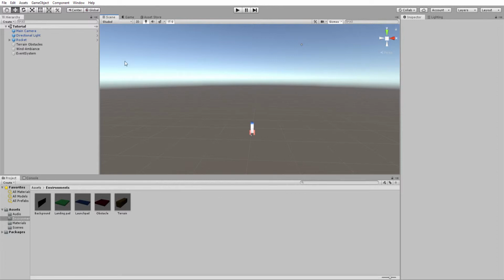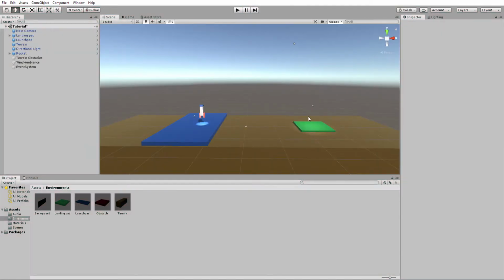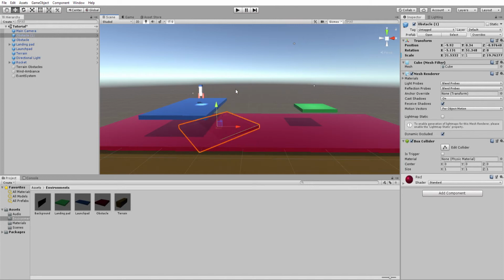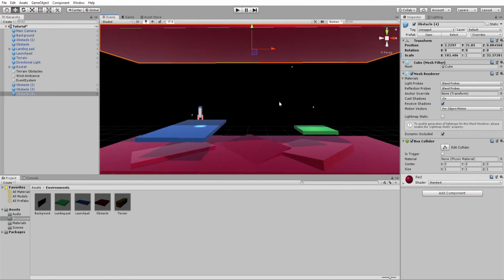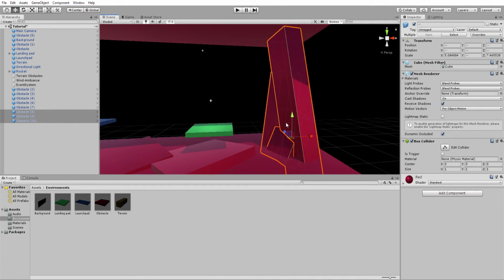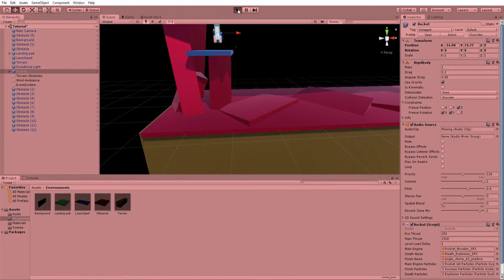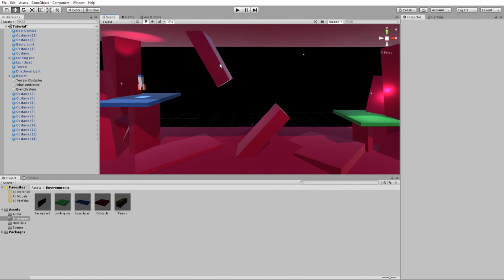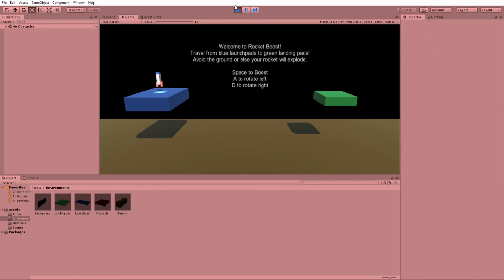Unity Level Design Tutorial